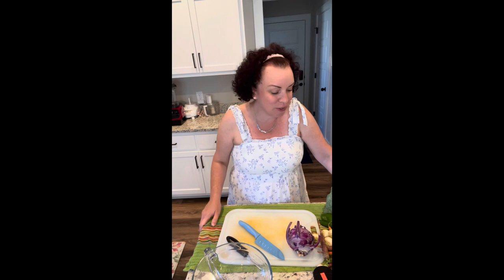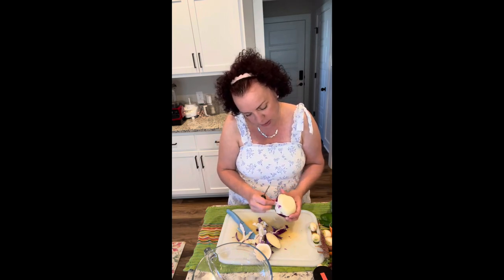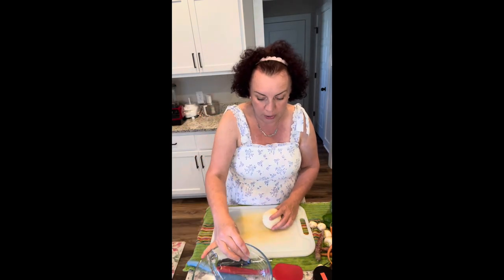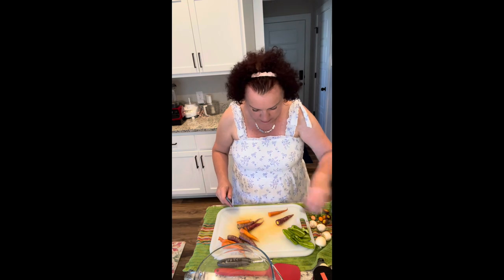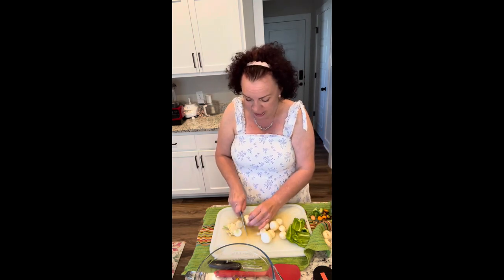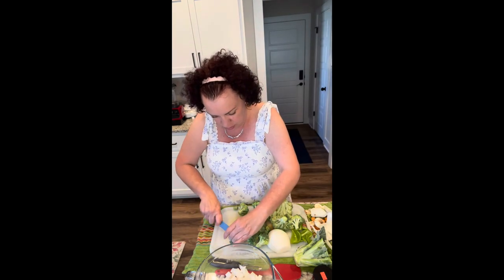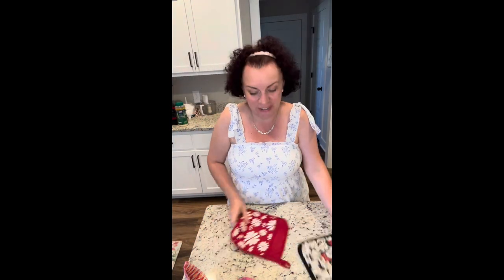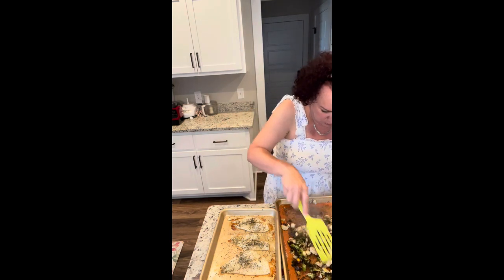Easy oven baked dinner *allergy friendly* THM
Hello friends!
Today I am sharing with you a super simple oven baked dinner. This meal could easily be done with chicken instead of fish if you prefer. This meal is FP, added fat is the oil and Parmesan. Keep it to a minimum or go wild for a light S. You can sub nutritional yeast for the Parmesan for an easy dairy free sub! Be sure to keep the oil lighter if you want to stick to FP!

I added my fish in part way through cooking so I didn’t have to do them separate. Easy peasy dinner!

God bless my friends!
Coach Tina 🥰